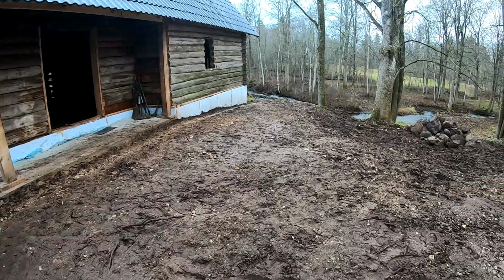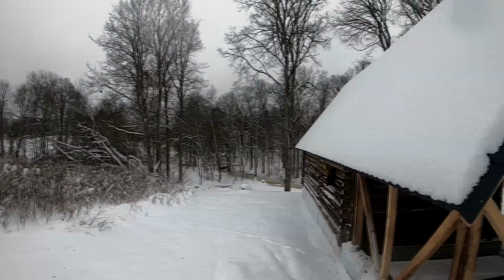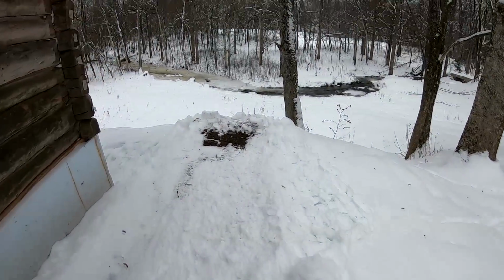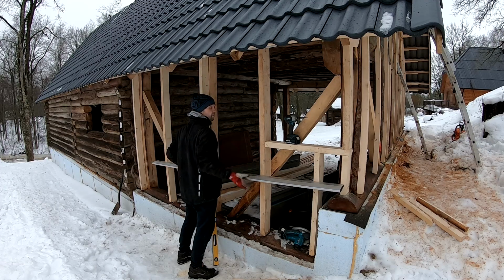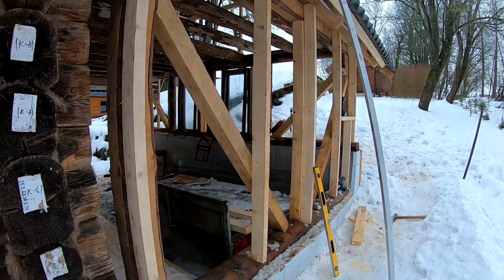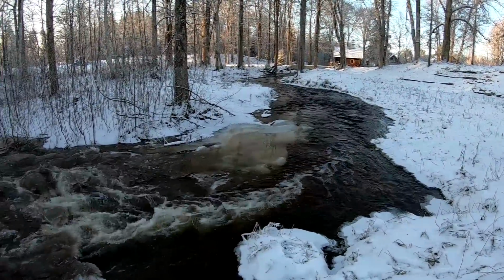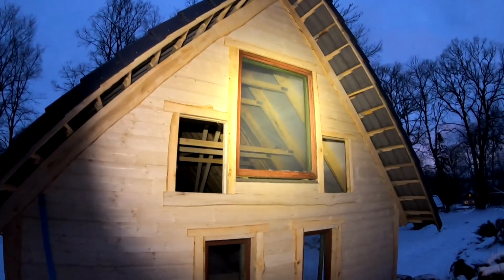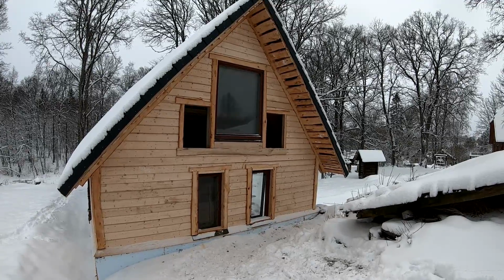Renovating a 128 year old forgotten log cabin (part10) - Addition siding installation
Hey everyone and welcome to another video,

In this part i’m going to focus on the addition part of the house, will  let the log cabin side of the house to continue it's settling progress go on. So i can currently work on the addition instead and  I will be installing some siding boards on the addition, also as promised a couple of windows. For corners i used live edge boards from my own sawmill and i think it looks amazing. I hope you enjoy this video and as always

00:00 Intro, explaining my plan
03:44 Buying some siding boards
04:55 Winter has arrived!
07:56 Outside wall, installing windows
11:00 Framework for outside siding
22:30 Siding installation, addition
25:23 Finishing touches
29:29 Exploring the frozen stream
31:25 Massive window on loft area
37:01 Last finishes on the loft
38:04 Talking nonsense and wrapping up

1) Icelandic Arpeggios - DivKid
2) Somewhere Fuse - French Fuse